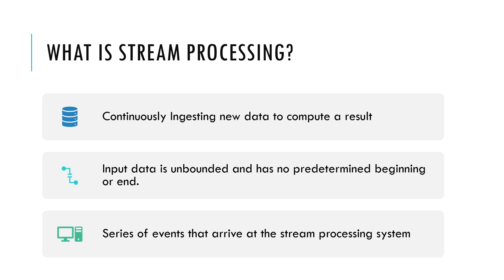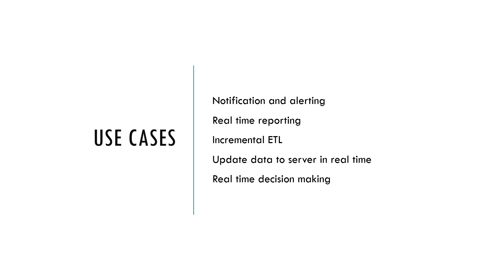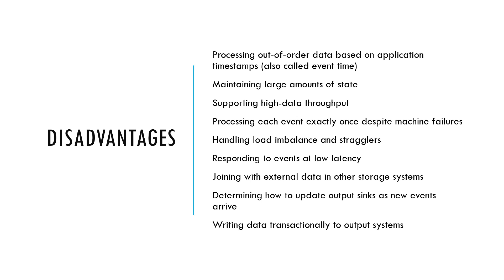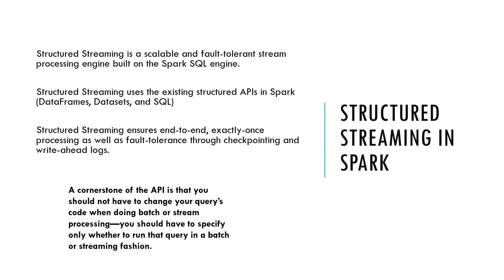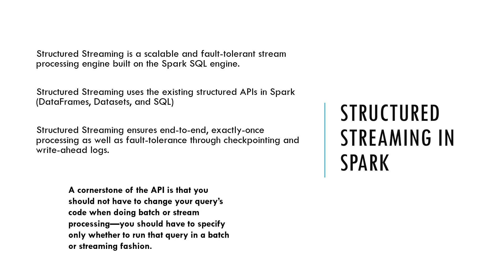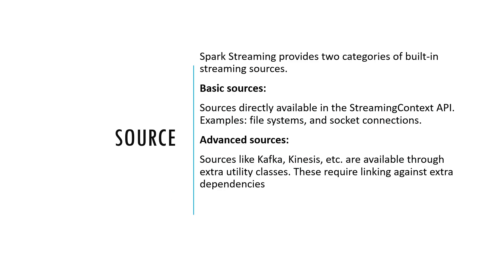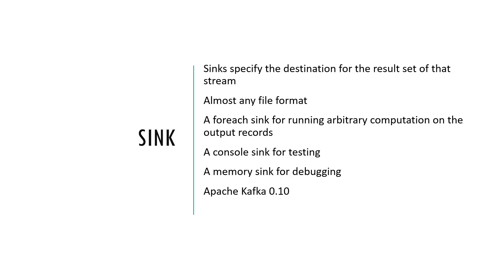Structured Streaming in spark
- What is streaming ?
- Use cases
- Disadvantages
- Programming model
- Concepts